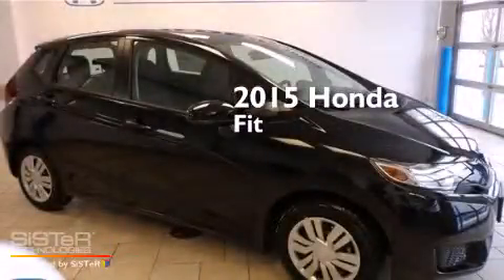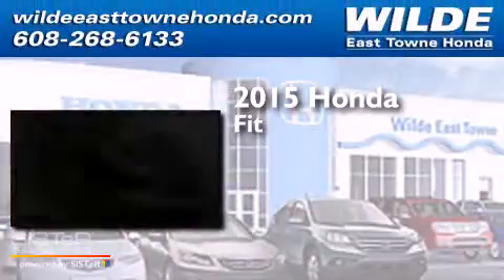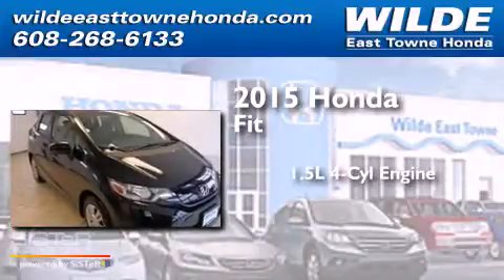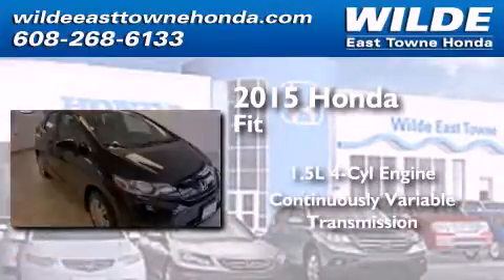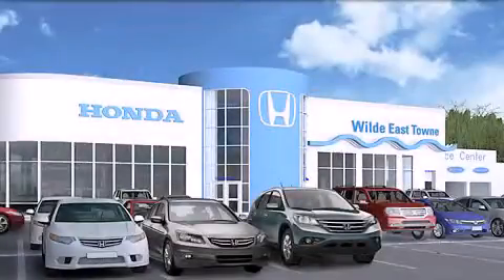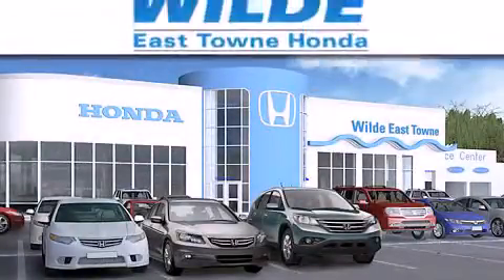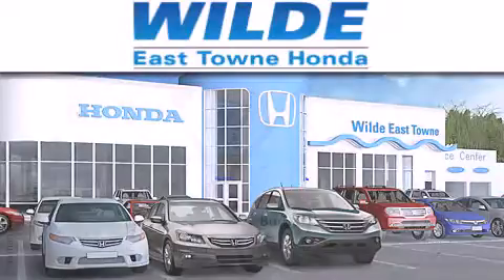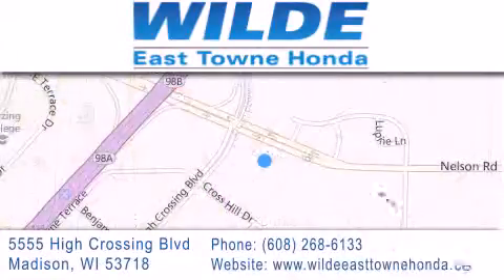2015 Honda Fit Fitchburg WI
We have been honored to serve the Madison WI area , we promise that your experience at our dealership will exceed your expectations ! Year : 2015 Make : Honda Model : Fit Engine : 1.5L 4 cyls Trans . : CVT (Continuously Variable) Exterior : Crystal Black Pearl Interior : Black w/Cloth Seat Trim Stock : 14034 Wilde East Towne Honda 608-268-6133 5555 High Crossing Blvd.